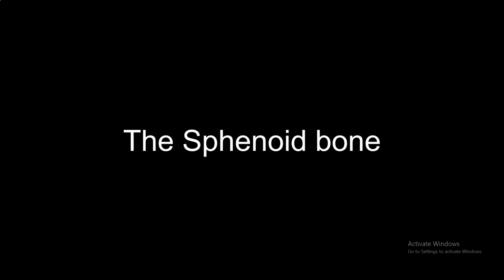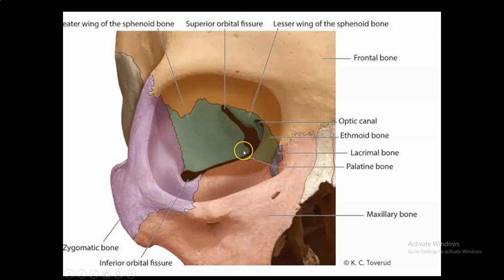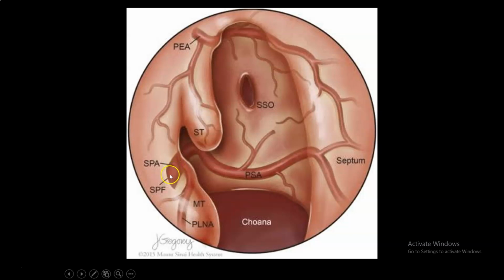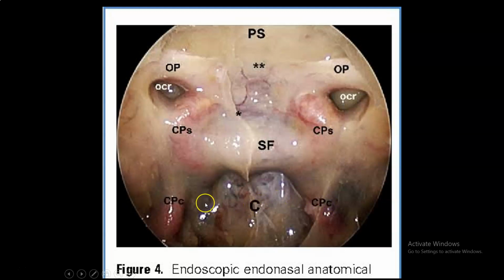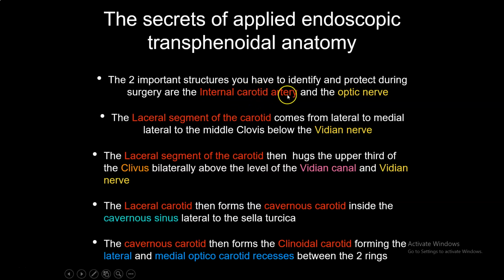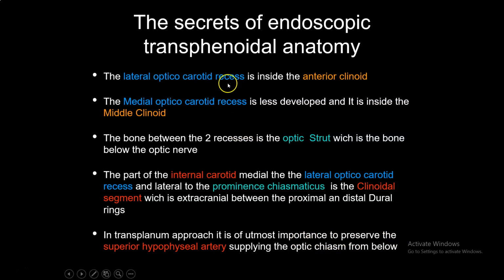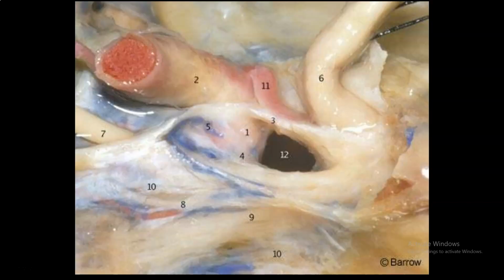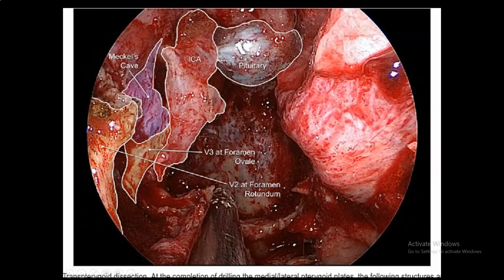Anatomy of the sphenoid sinus secrets of endoscopic anatomy